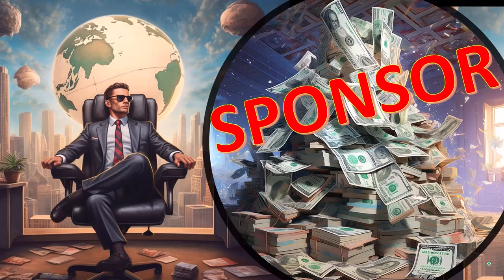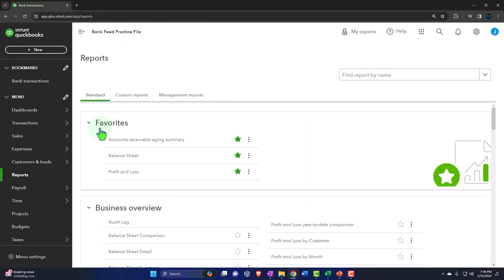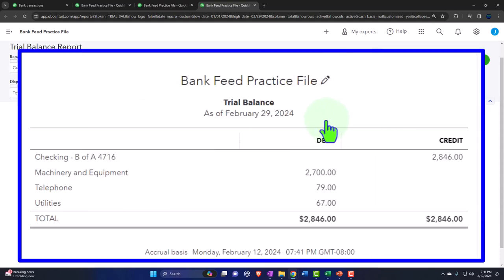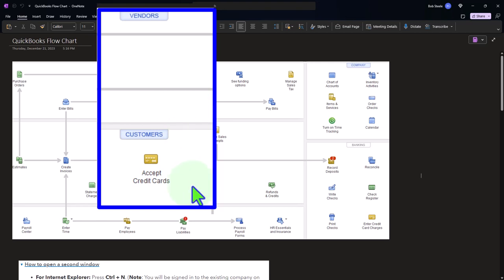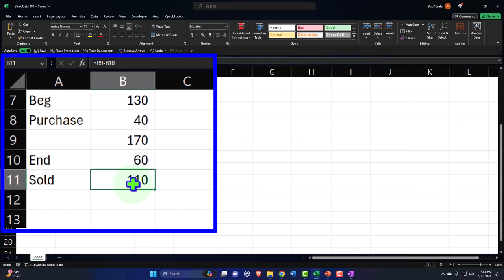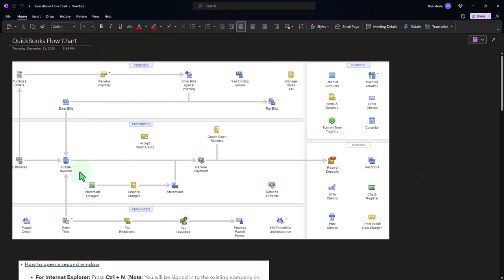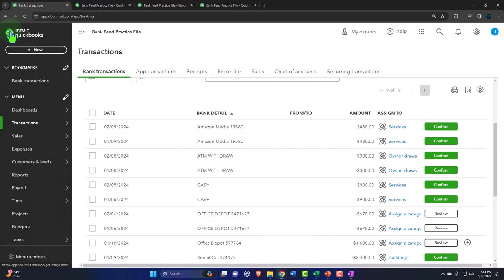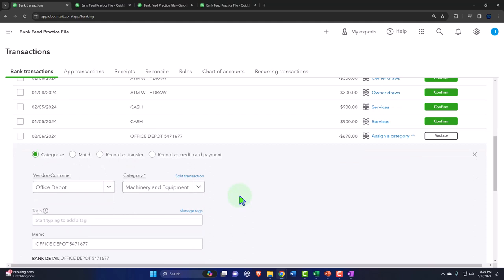Enter Transaction Purchas of Inventory Using Bank Feeds Overview 380 QuickBooks Online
Enter Transaction Purchas of Inventory Using Bank Feeds Overview